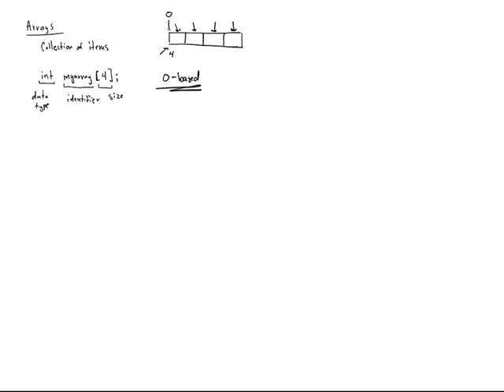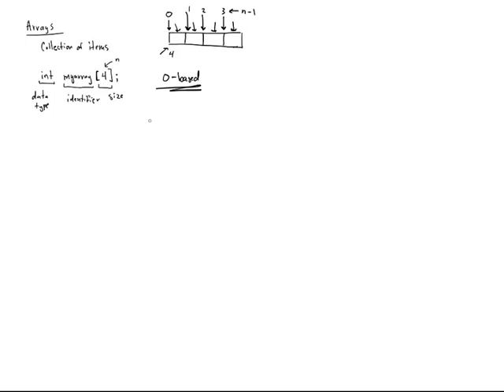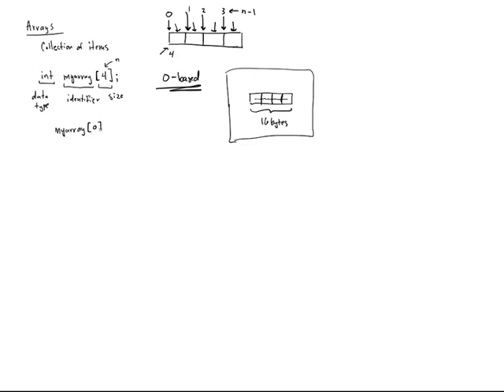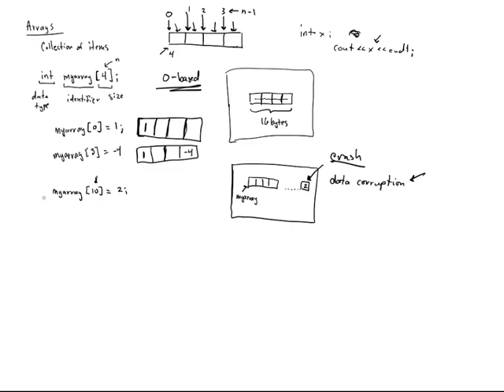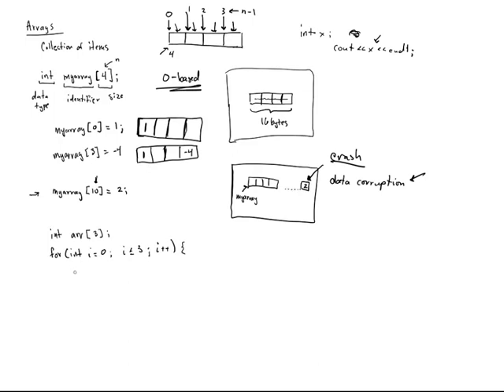🔴 Arrays to Store Groups of Data • Software Engineering for Beginners • C++ Programming • (Pt. 11)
00:00 - Understanding Arrays in C++
02:35 - Allocating Memory for Arrays in C++
04:59 - The Dangers of Unbounded Arrays
07:27 - Debugging a C++ For Loop
09:30 - Performance vs. Bounds Checking in C++

Learn Software Engineering with C++ - Arrays to Store Groups of Data.

We now take a look at the concept of arrays and how they can be used to store groups of data. You'll also see how memory deals with arrays, and special C++ considerations.